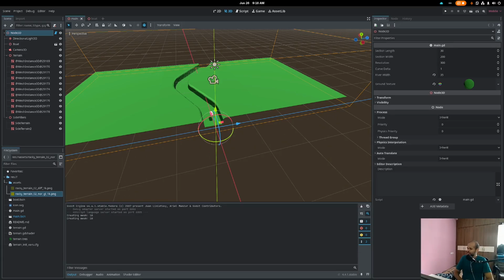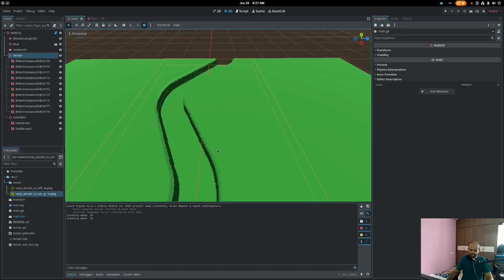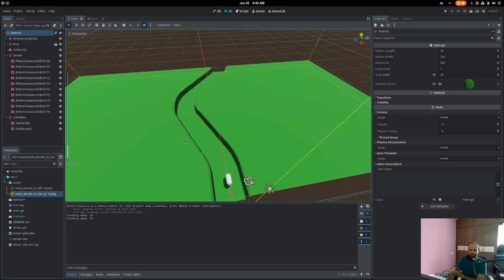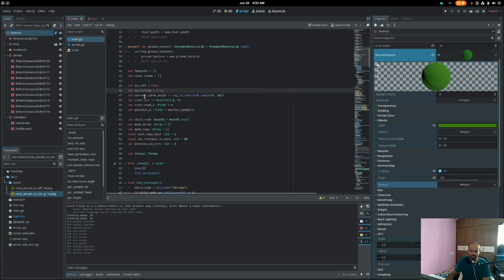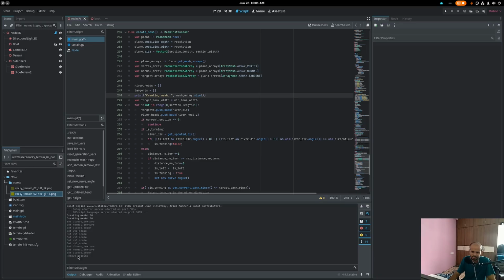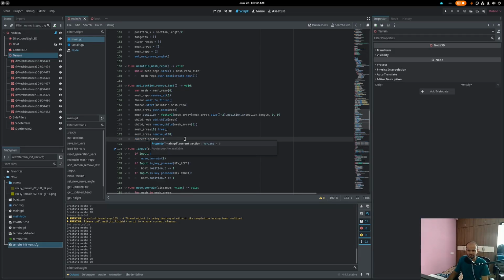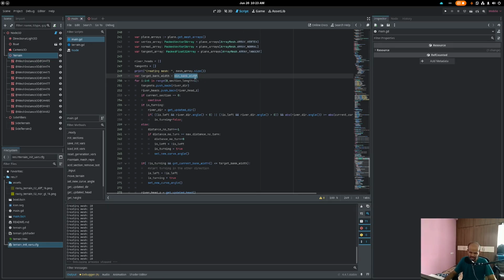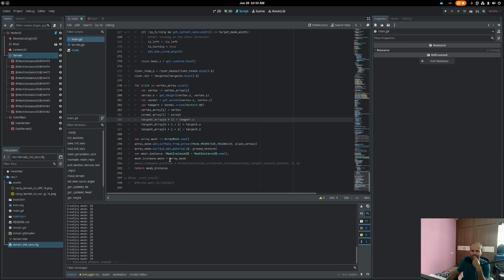3D Game Dev with Godot | Basics | PART 2 - Code and logic for my boat game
Hey Guys, its your friend phishy. Today we look at the game I have been working on and the logic used for generating the terrain for it. Also, we take a look at some performance challenges.